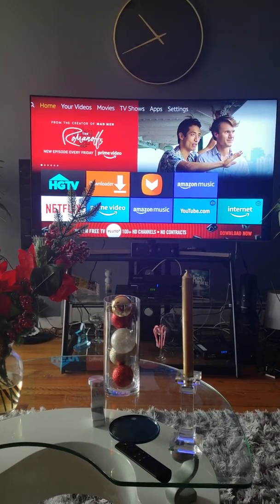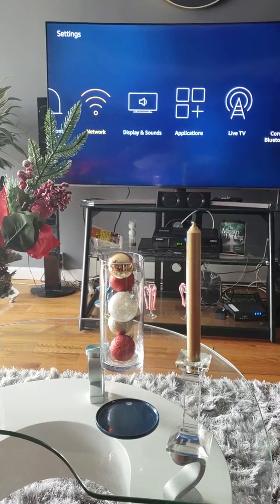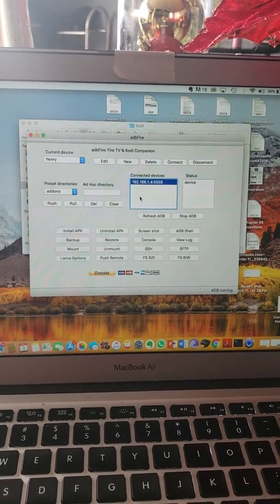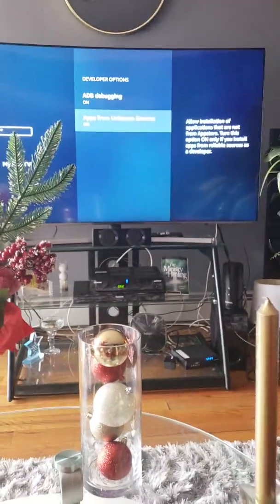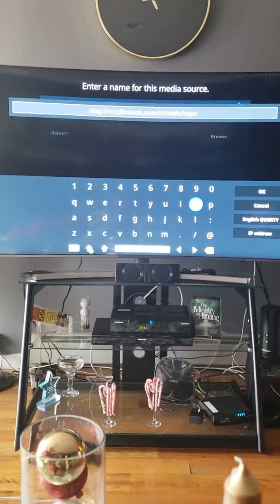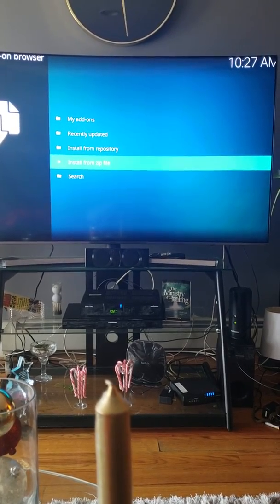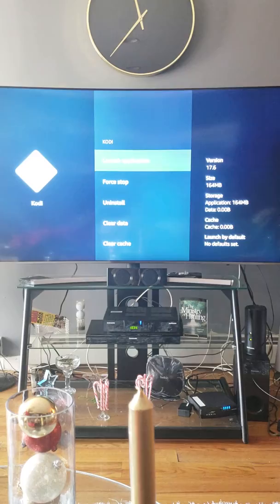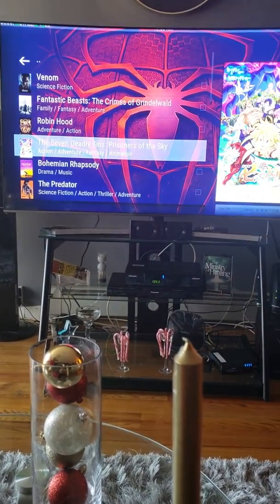Kodi 2018 jailbreak firestick